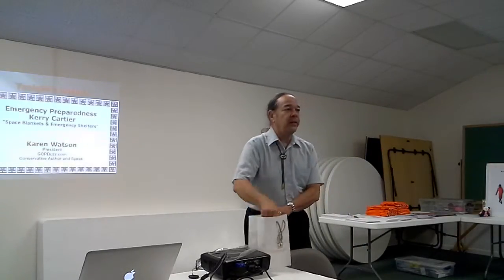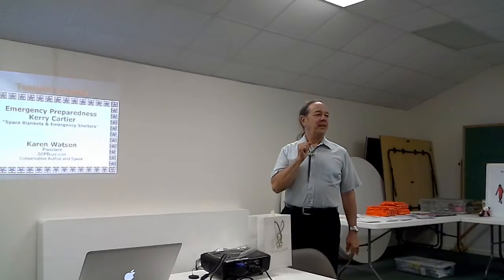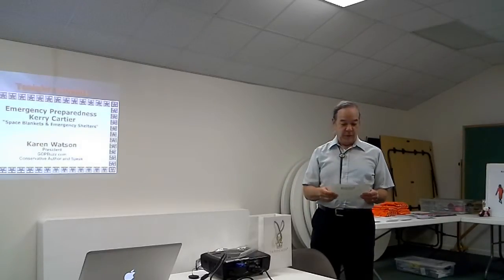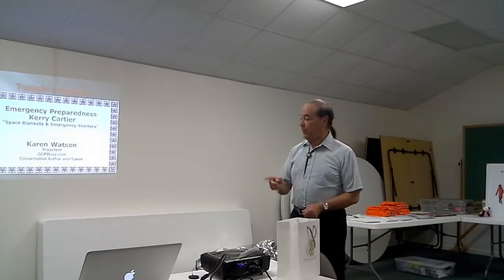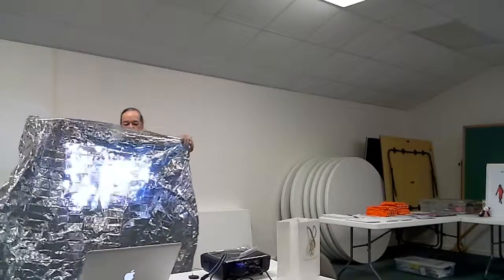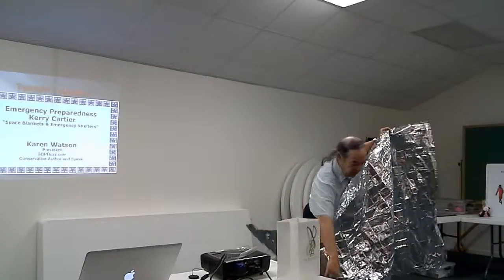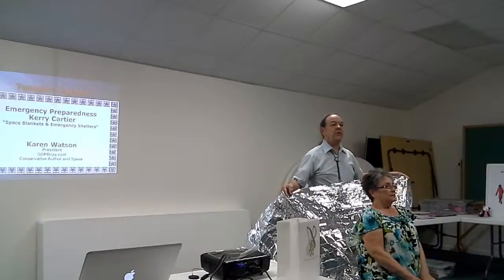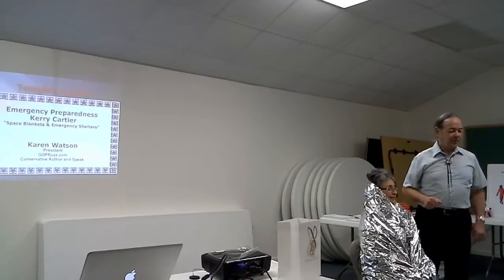7:13 PM Cary Cartier at Canton, TX March 11, 2014